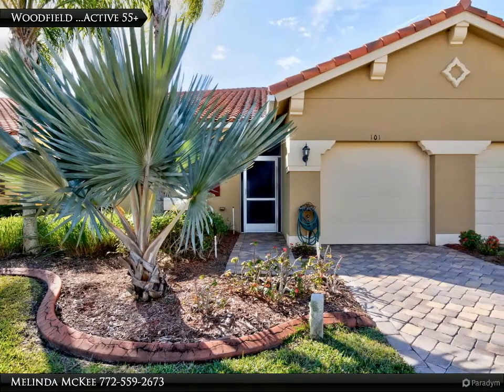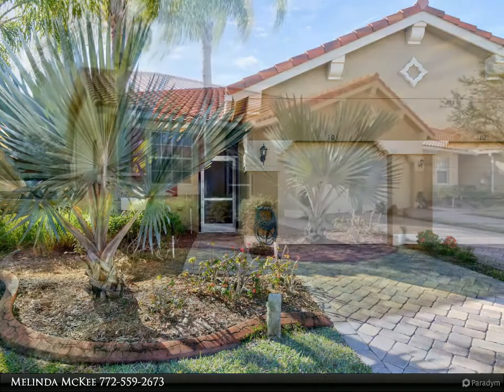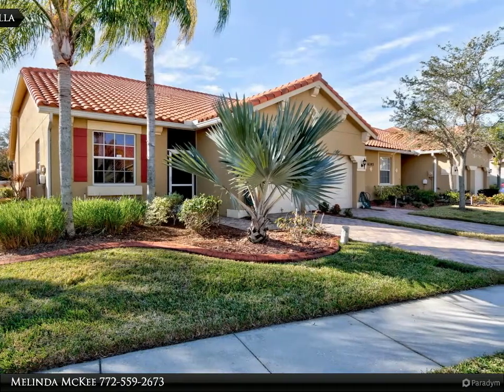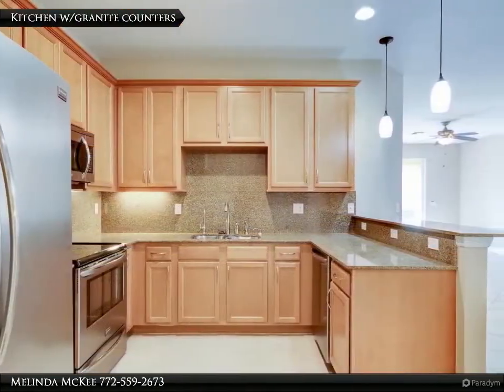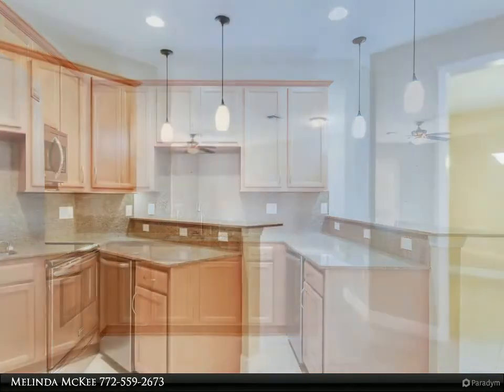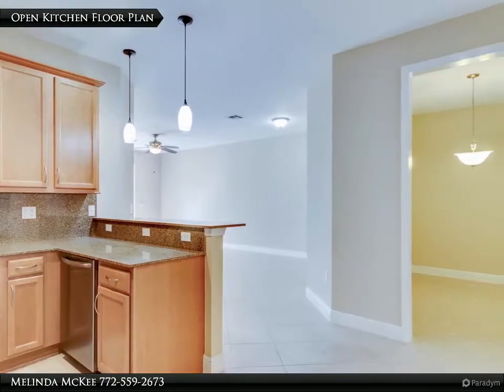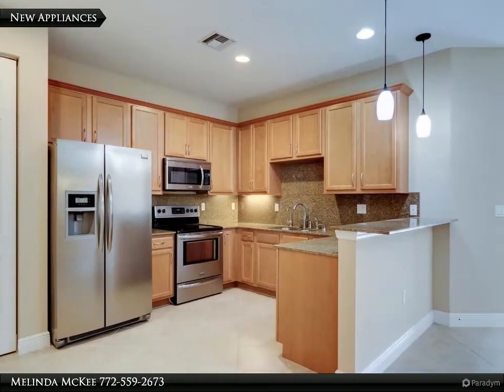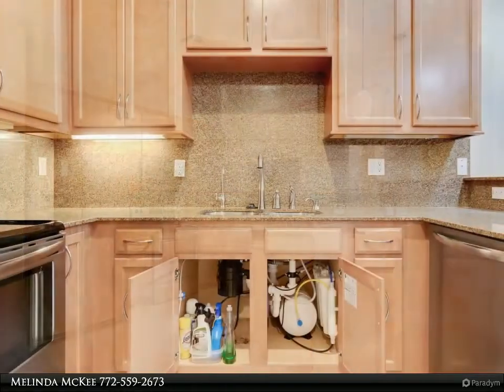Woodfield...Active 55+...Garden Setting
Superb end-unit Villa, 2+den/2/1 in 55+ Active Woodfield. Split floor plan. New appliances, granite kitchen w/reverse osmosis water filter. Open floor plan w/great garden views from the screened lanai. Villa has an owned water softener/full house water filter. Clubhouse w/social calendar, fitness center, tennis, heated pool/spa. HOA includes cable TV and internet. Move in ready!

Melinda McKee
McKee Realty